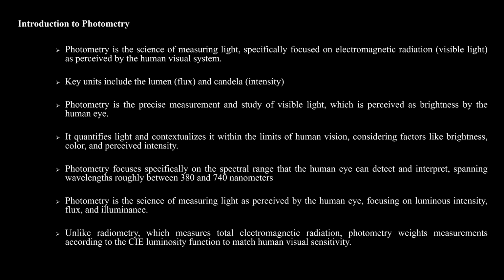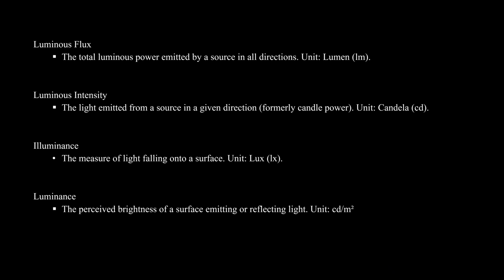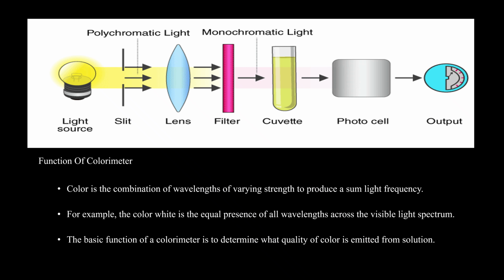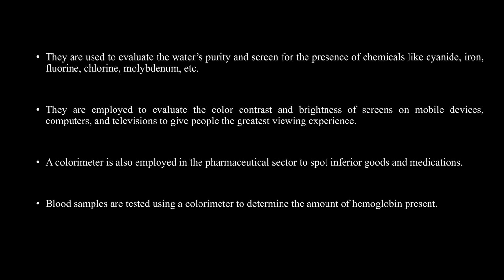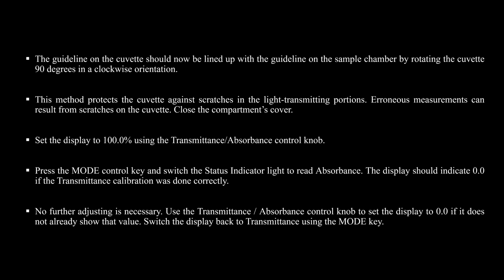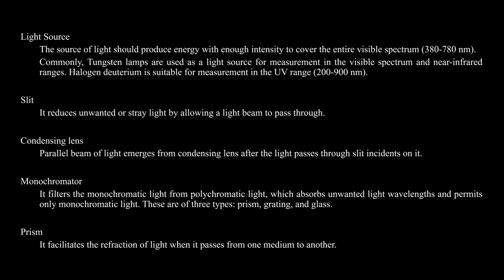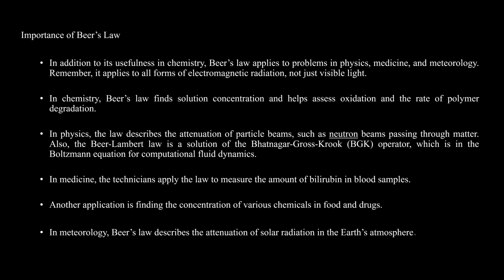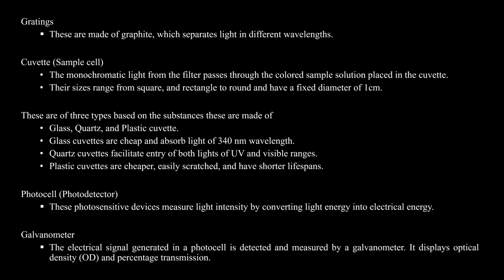DMLT-II YEAR Lec-2:Clinical Biochemistry + Pathology& Histopathology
Module 2: Photometry